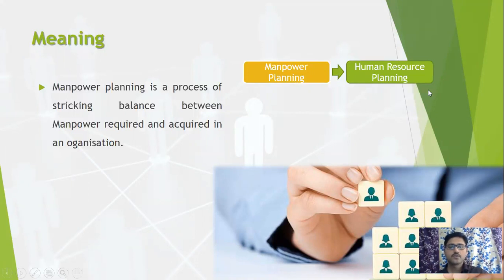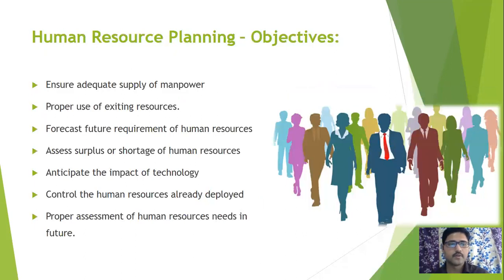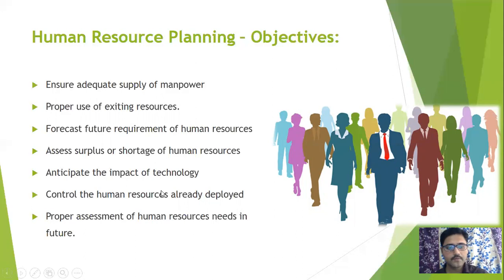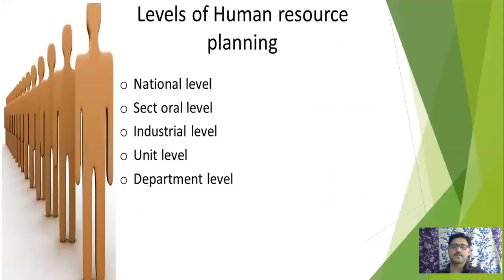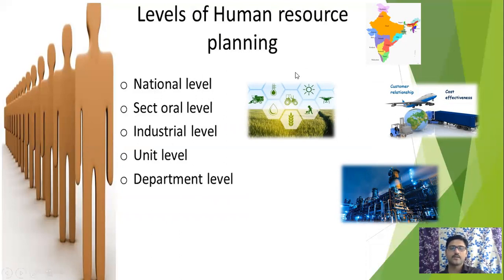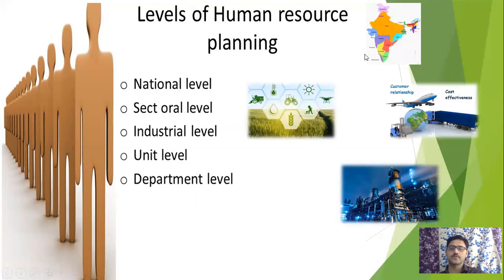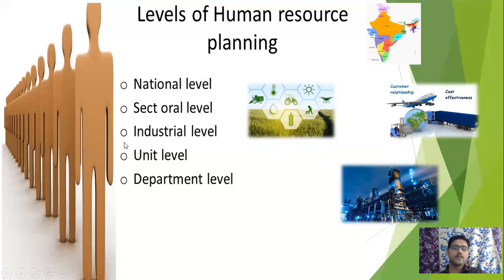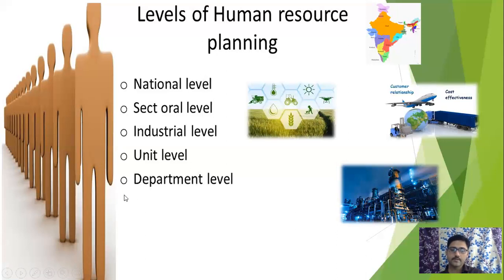Manpower Planning Part 1